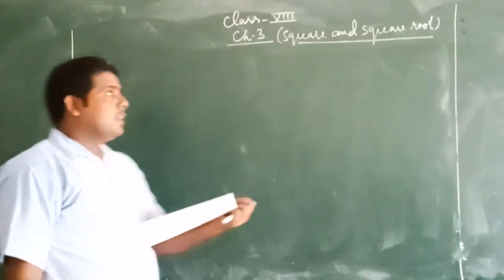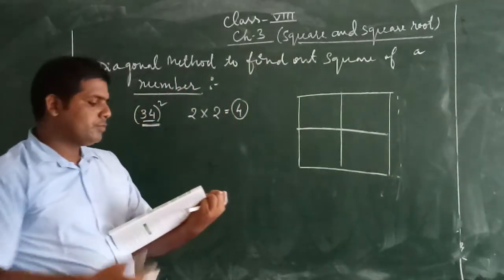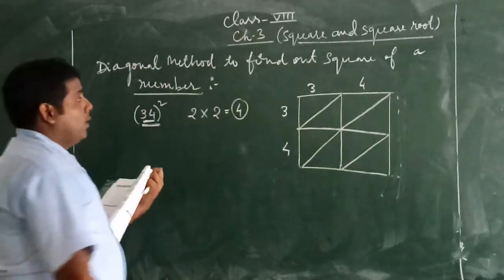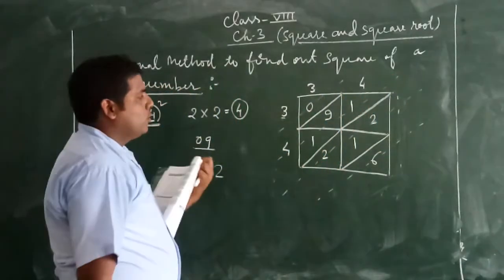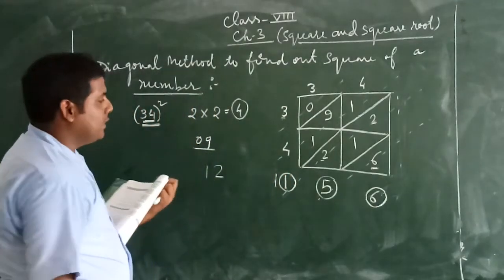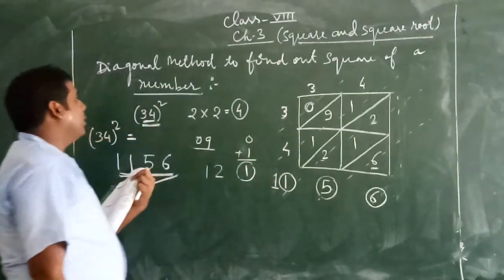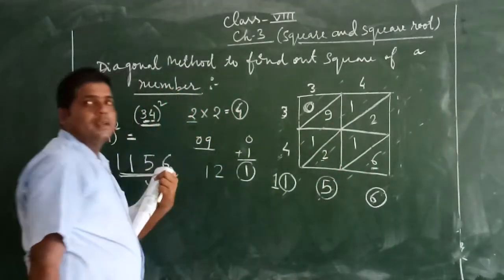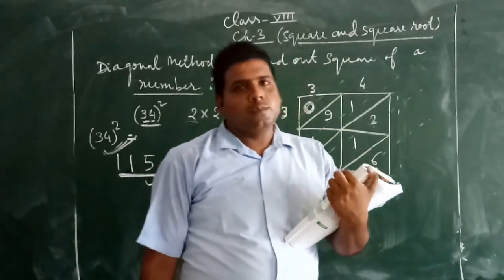Zenith Class VIII Maths Chapter 3 Part 9